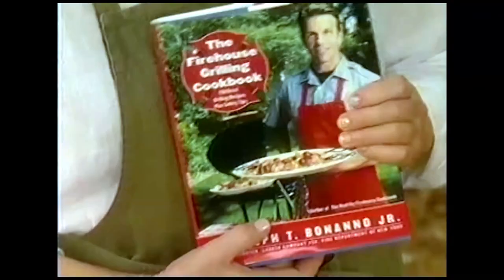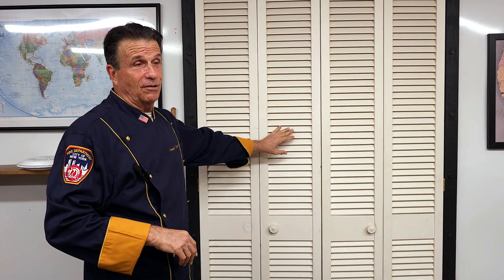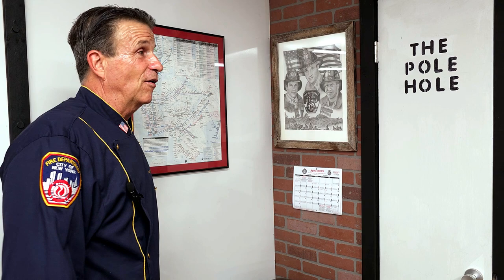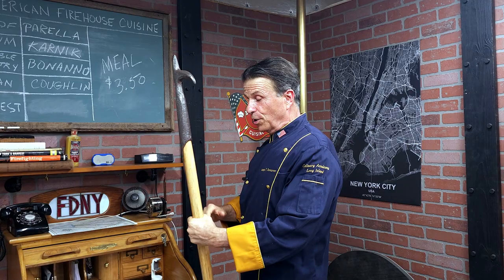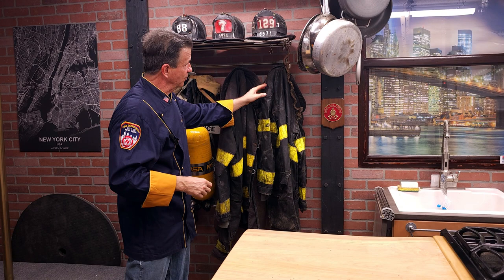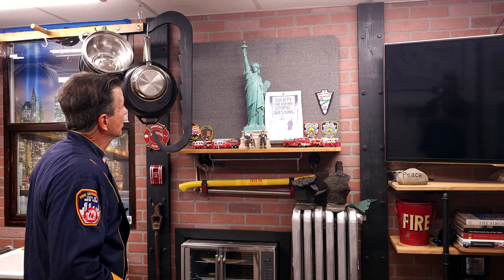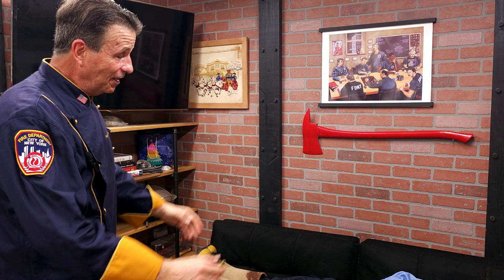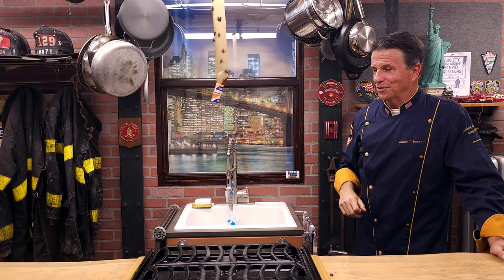From Firehouse to Table: Firefighter Meals to Impress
The BRAVEST New Cooking Show! Slide down a real brass fire pole into a nostalgic New York City Firehouse for hearty and delicious recipes prepared by Veteran FDNY Firefighter/ Chef Joseph T. Bonanno. Welcoming Firefighters, Chefs, Cookbook Authors, Restaurateurs, Foodies and Celebrities from around the world!